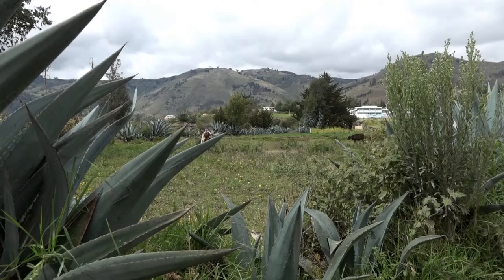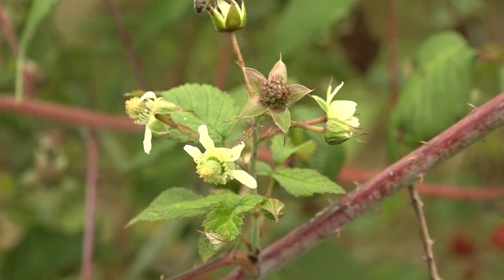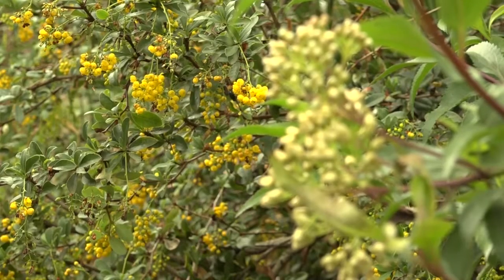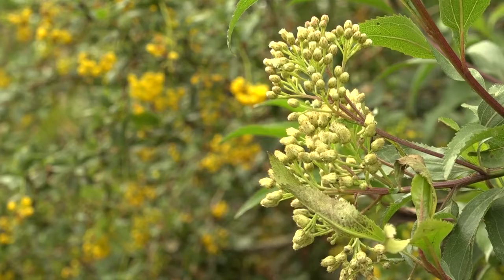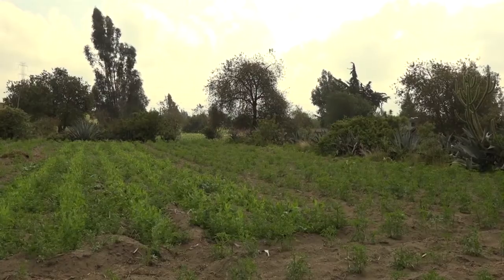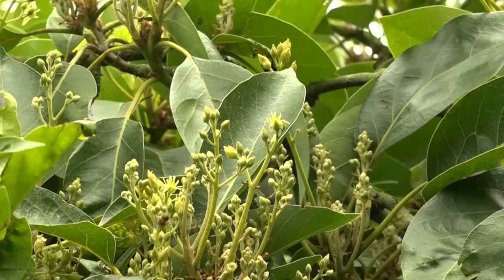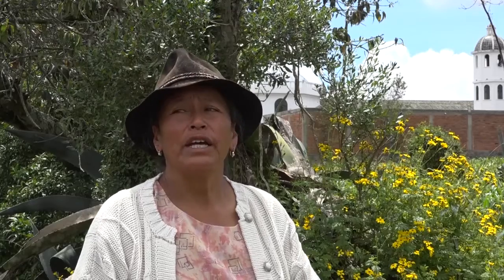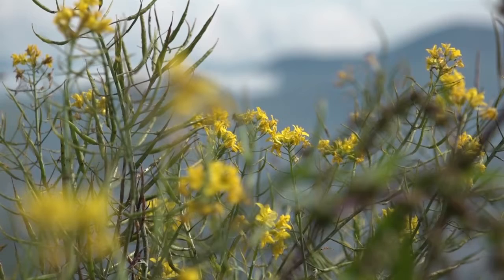Flowering plants attract the insects that help us (summary)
These insects that help us need pollen and nectar to survive, and a place where they can find shelter. Grow different kinds of flowering trees, shrubs and herbs around your field, so insects find different sources of food throughout the year.